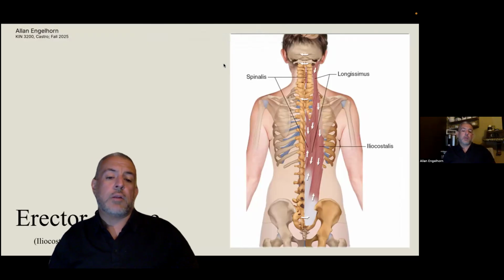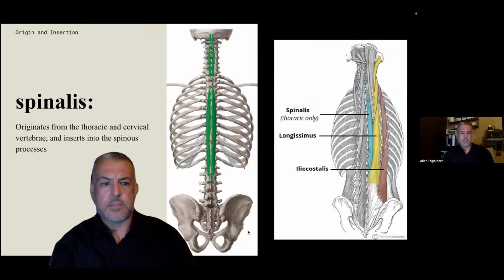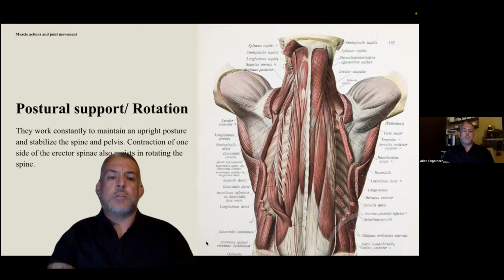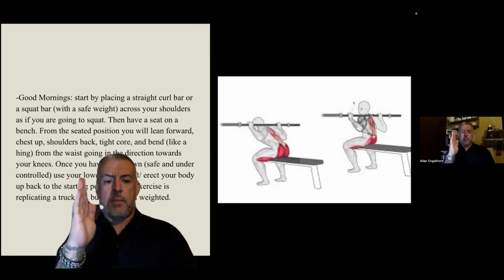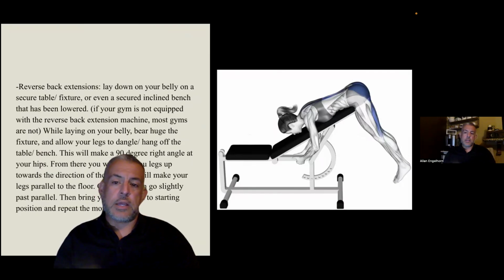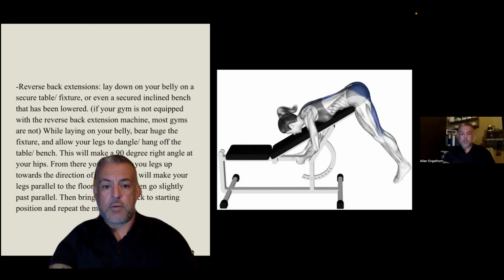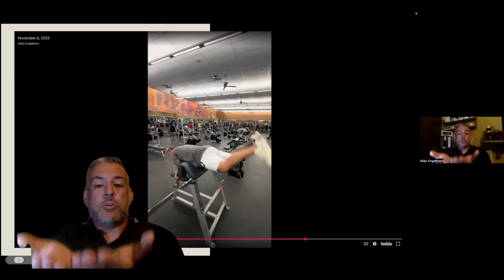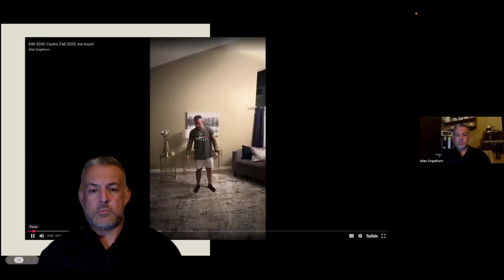KIN 3200 VP#2